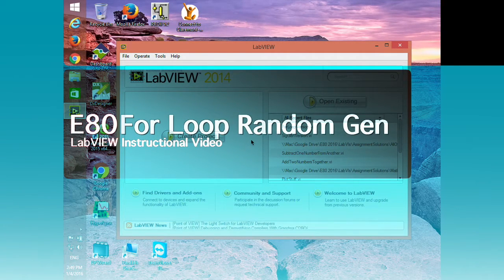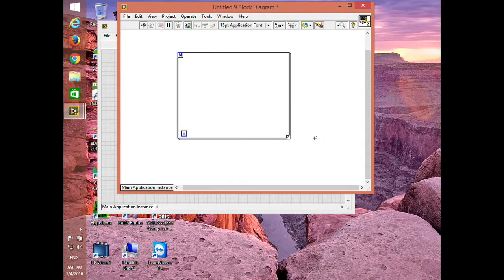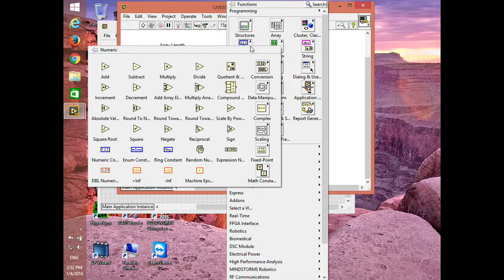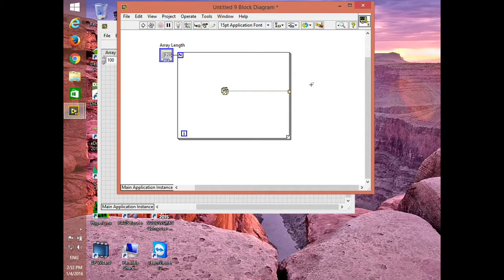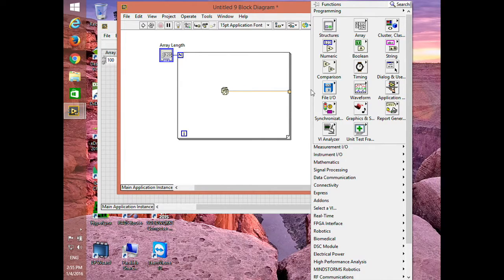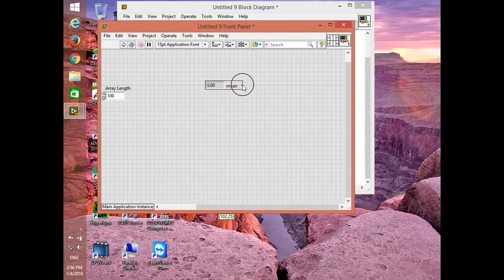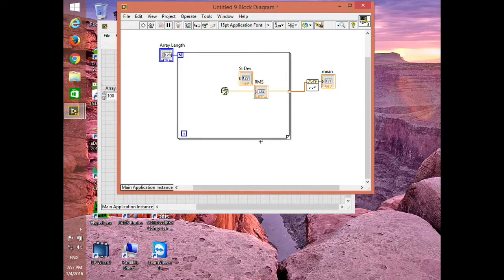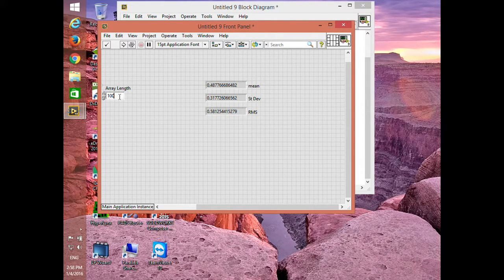For Loop Random Number Generator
This video explains how to complete Part 1 of Assignment 4 of the LabVIEW assignments in E80 - The Ultimate Adventure.